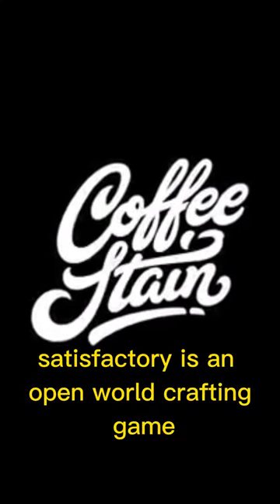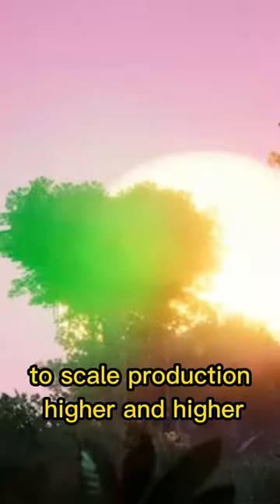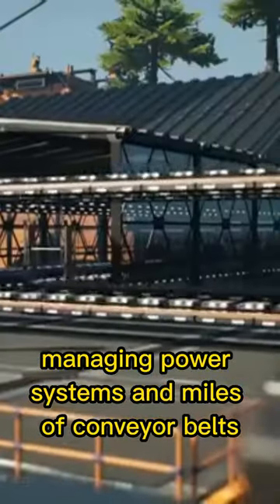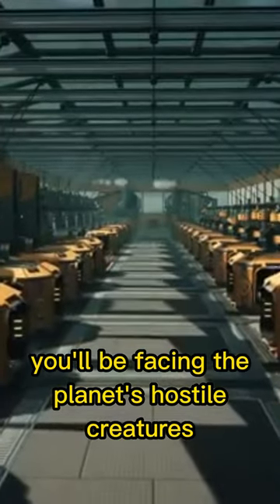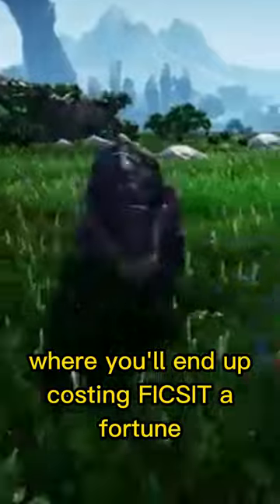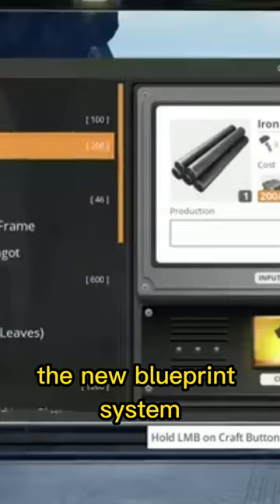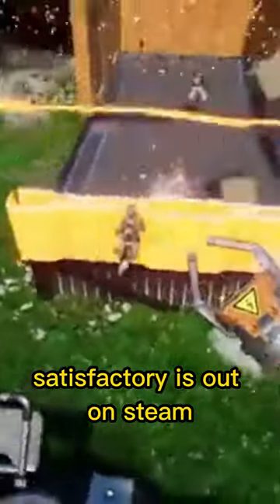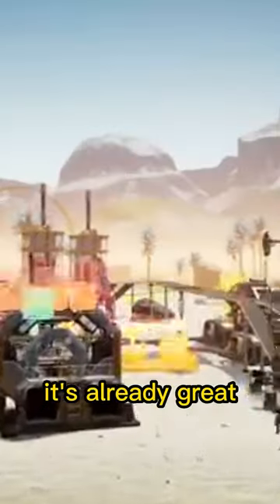Satisfactory is GREAT